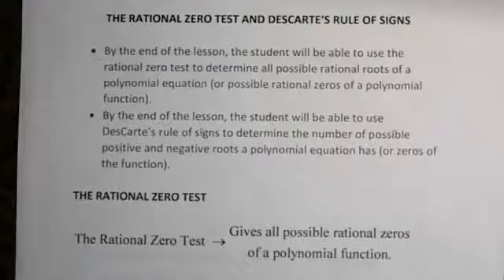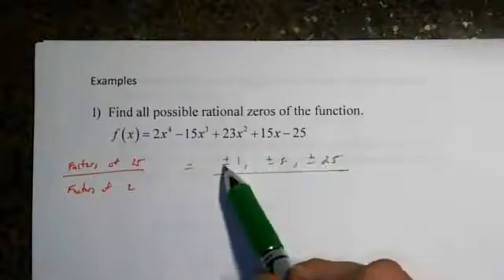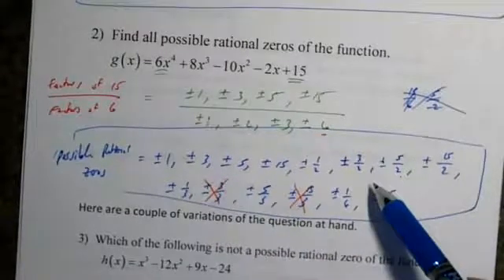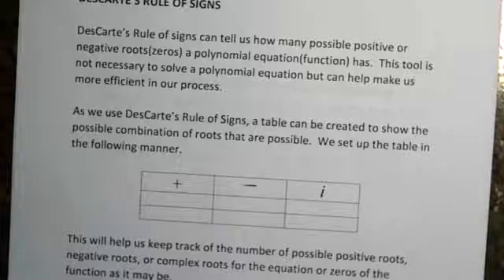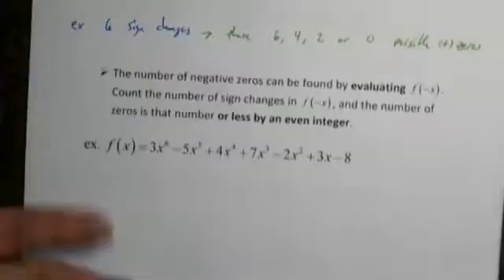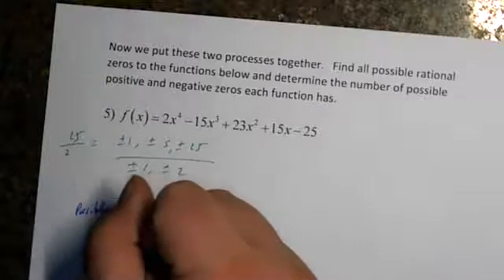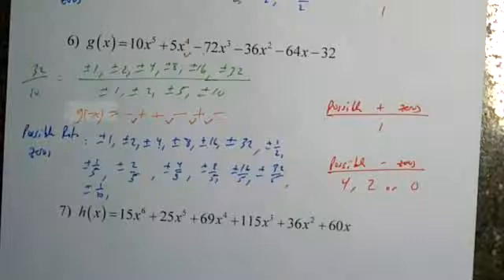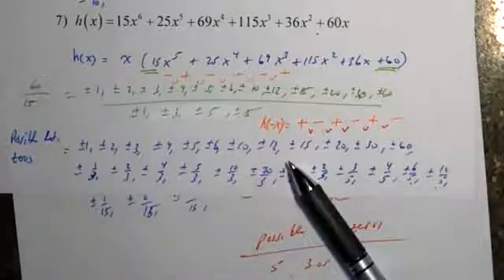Rational Zero Test and DesCarte's Rule of Signs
01:28 What is a Rational Number?
04:09 How to use the Rational Zero Test and what does it tell us?
05:30 ex 1 using the rational zero test.
08:25 ex 2 using the rational zero test
12:51 ex 3 and 4 rational zero test common core questions.
17:10 What is DesCarte's Rule of Signs?
30:50 Example 5 Rational Zero Test and DesCarte's Rule.
33:15 Example 6 Rational Zero Test and DesCarte's Rule.
37:28 Example 7 how to handle a function with no constant

This lesson is vital to solving polynomial equations.  Students must use the rational zero test to solve polynomial equations.  DesCarte's rule of signs is not necessary to solve, but can be very helpful if you know how to use it.